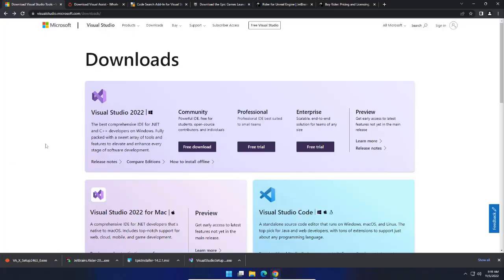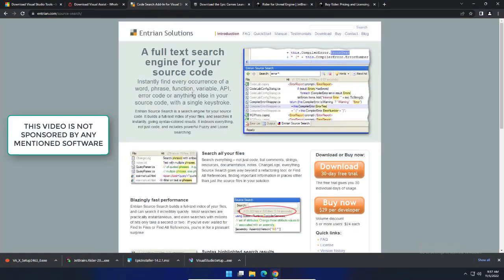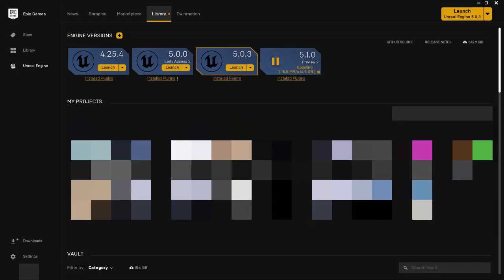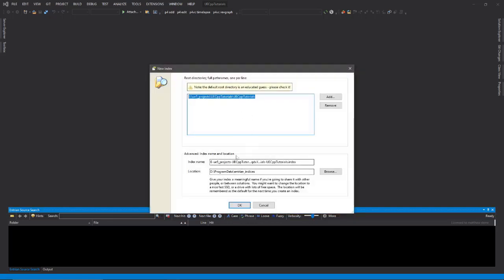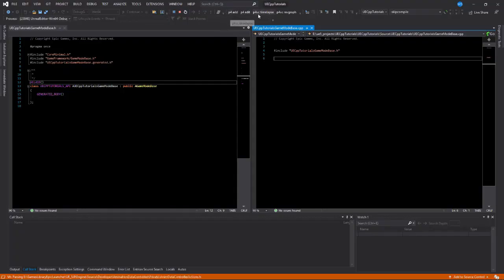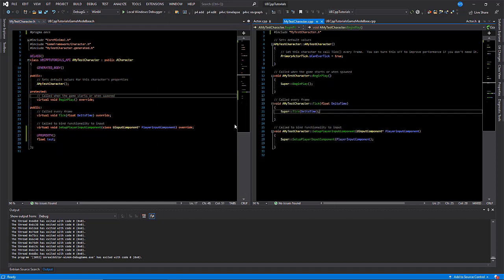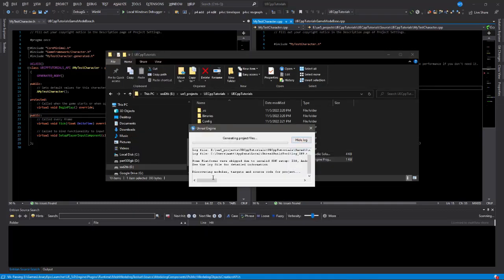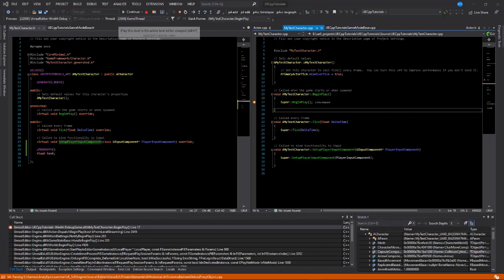How to set up Unreal with C++ ( Industry Tools Method ) - UE C++ Tutorial 1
How to set up some commonly used AAA tools for C++ programmers who make games in Unreal!

Once you get into the industry, you will find that there are some common work flows and tools used among AAA developers at various studios. I go over some of these tools and how to set them up so that you can have a better experience developing Unreal. Since the default set up of visual studio creates a lot of friction for learning the engine. Hope it helps!

Unfortunately this was recorded in 720p. Later videos will be recorded at higher resolutions. Fortunately this video doesn't really need you to read much code.

0:00 Introduction
0:03 Downloading Visual Studio
0:15 Installing Visual Studio and Configuring For C++ Game Dev
0:56 Downloading and Installing Visual Assist (Ubiquitous Plugin Used in AAA Game Dev)
1:30 Installing Entrian Indexed Search (Lightning Search Superpowers Plugin, Used in AAA)
1:55 Install Launcher To Download Engine And Symbols
2:06 Great Alternative: Rider for Unreal Engine
2:26 Installing The Engine For C++ Debugging
3:08 Installing UnrealVS Plugin From the Downloaded Engine.
3:34 Creating A New C++ Unreal Project
4:34 Building the C++ Game in Visual Studio
5:49 Nifty Perforce Plugin
6:08 Custom External Tools Perforce
6:35 Making a Custom Toolbar for Perforce
7:09 Disable Default Intellisense
7:57 Adding a New Class From The Editor
8:40 Creating a New Class Manually (My Personal Method)
8:50 Manual Visual Studio Project File Regeneration
9:11 Fixing Macro Indention For Unreal Macros
9:35 Testing and Debugging our Actor Class
10:30 Outro

TL;DW
My main plugins for Visual Studio:
+ Entrian Source Search
+ UnrealVS (single file compile, and for p4 integration)
+ Visual Assist (for code navigation, entrian closes the gap here where VAX gets confused)
+ Nifty/External tools for p4/perforce. IIRC UnrealVS has some helpers for p4 internally, so there's a few options for perforce version control integration.
- I avoid p4vs plugin for perforce, as I get a lot of crashes when using it for some reason (at least I did back in visual studio 2019 and 2017, I haven't attempted it since then)

Rider:No plugins, still haven't used this IDE too much yet, but it looks very promising.